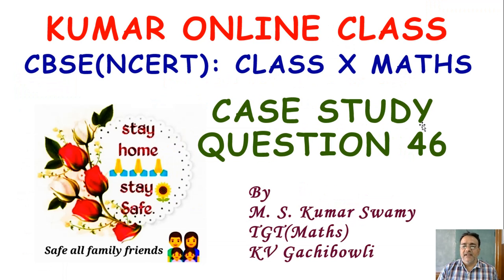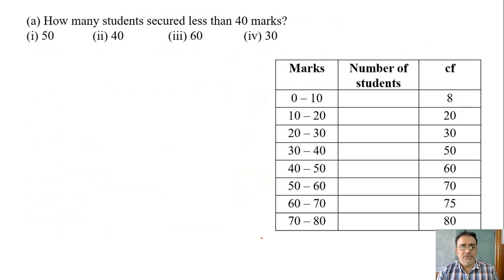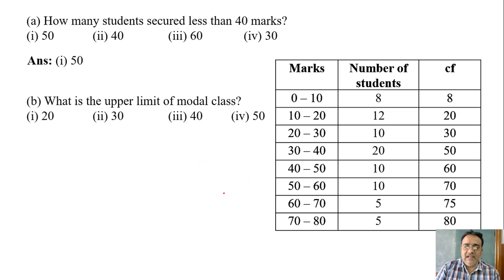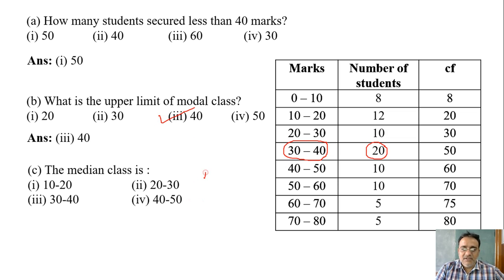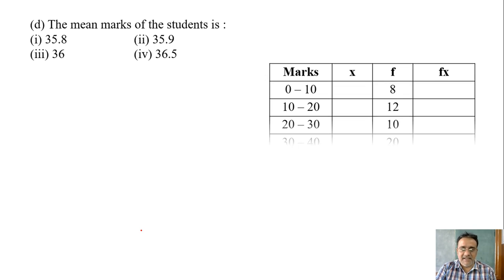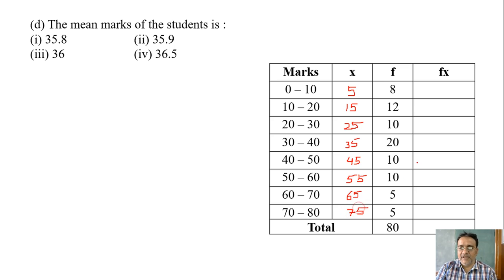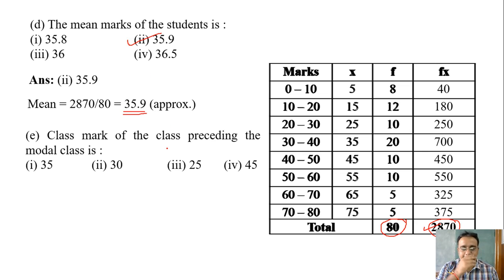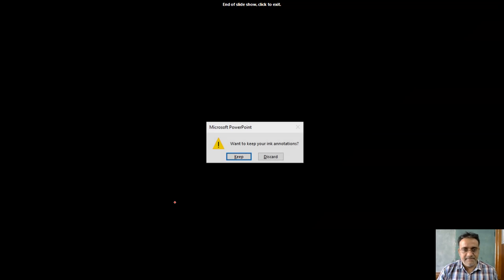Maths Class X Case Study Based Question 46 (Case Study Based Question Series)